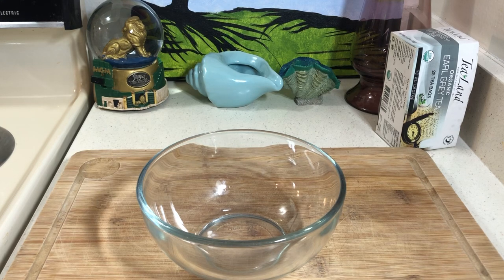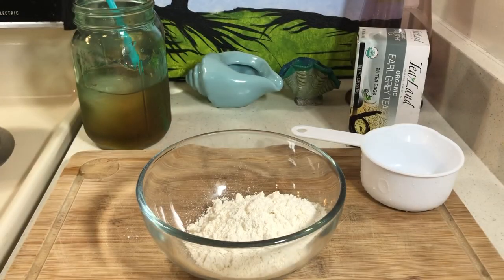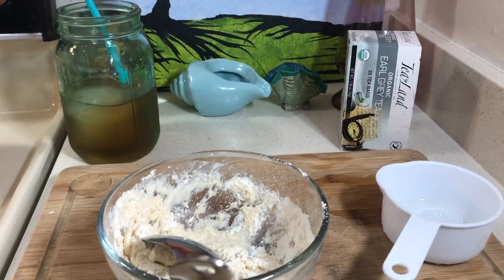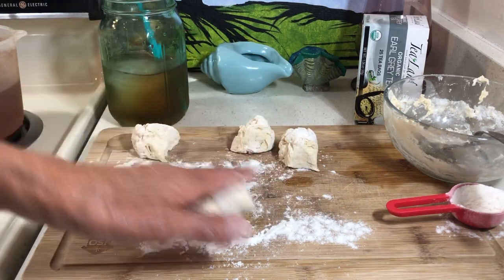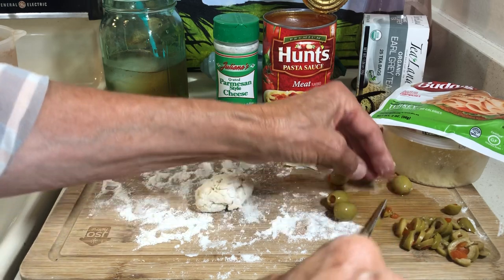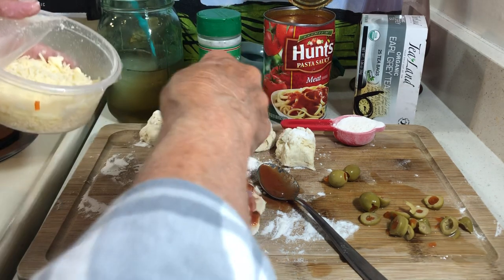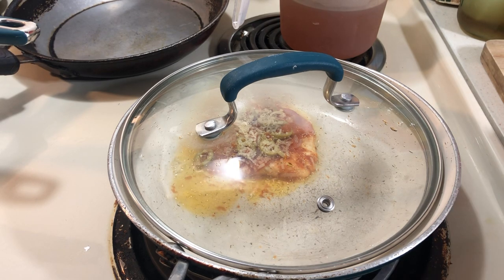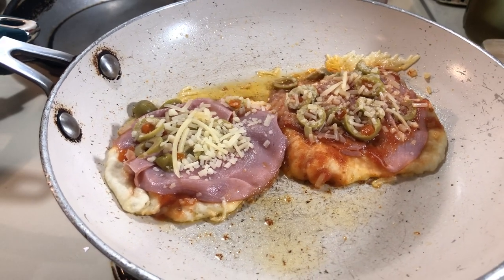Stove Top Pizza-Easy Recipe! Much Cheaper & Faster than Pizza Delivery-Kids Will Love it!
Stove Too Pizza Easy Recipe! Cheaper & Quicker than Home Delivery-Kids Will Love it